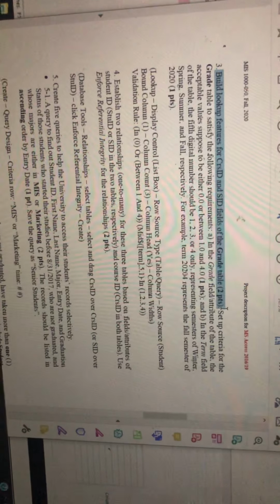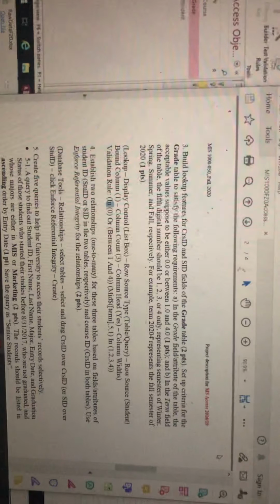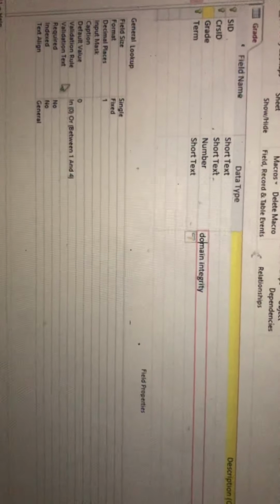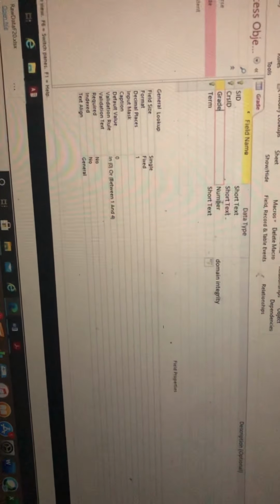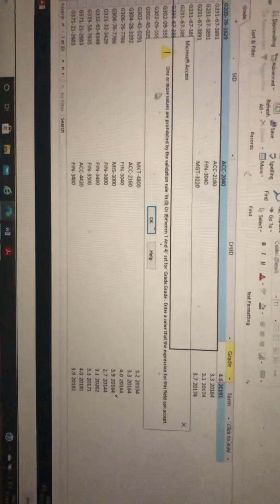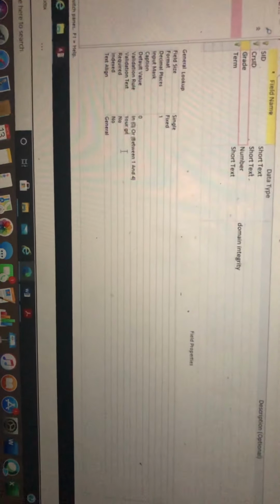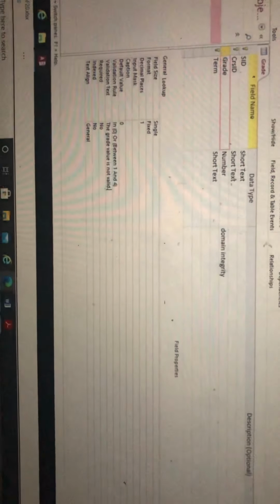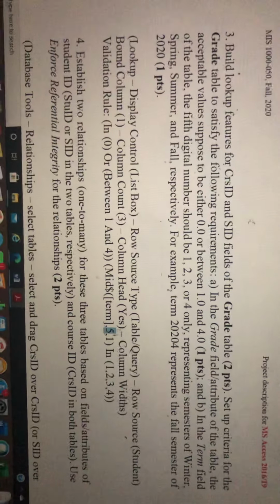Requirememt #3 | Setting up criteria for Grade table (Part 1)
This videos shows the professor (almost) completing the second part of requirement #3. He sets up criteria and validation messages for the Grade table. I don’t why I decided to stop recording at the end but the next video shows the professor completing requirement #3, this video does not show him doing Mid$term formula but the next video which is only like 6 minutes does.